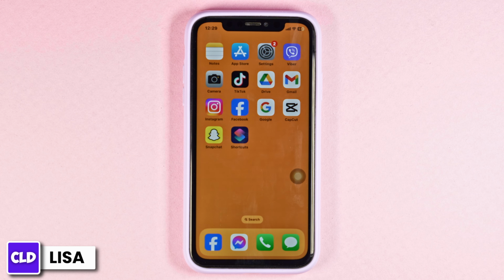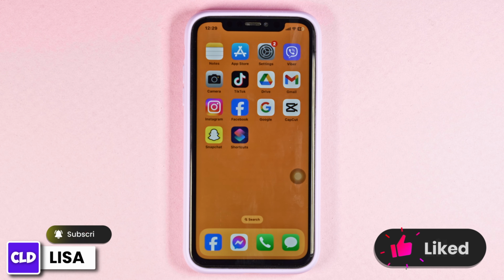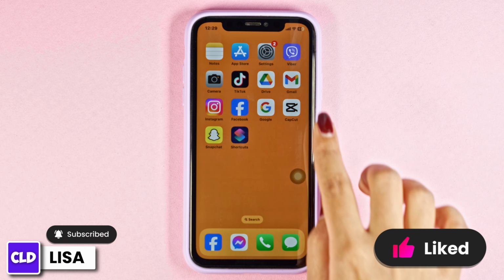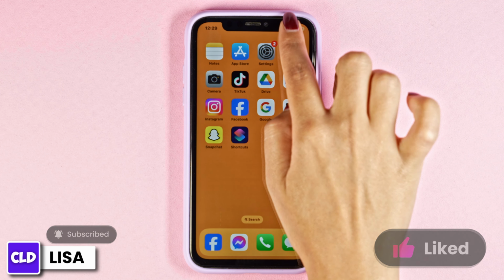How To Turn Off iPhone Blue Light?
Tutorial On How To Turn Off iPhone Blue Light 2024.

Welcome to Create Login And Delete! In this video, we'll guide you through the steps to turn off or filter out the blue light emitted by your iPhone screen in 2024, using the built-in settings to improve your night-time experience and reduce eye strain.

📝 **Topics Covered:**
1. **How To Turn Off iPhone Blue Light 2024**: Step-by-step instructions on adjusting your iPhone settings to reduce blue light exposure, especially useful for evening use.

2. **How to stop blue light on iPhone?**: Detailed guide on activating and customizing the Night Shift feature, which adjusts the colors of your display to the warmer end of the spectrum.

3. **How do I turn on the bluelight filter on my iPhone?**: Explaining how to enable and configure the Night Shift settings to effectively filter out blue light and protect your eyes.

0:00 - Introduction
0:05 - How To Turn Off iPhone Blue Light 2024
0:15 - How to stop blue light on iPhone?

💬 Have you used the Night Shift feature on your iPhone? How has it impacted your screen time experience, especially before bedtime? Share your experiences or ask questions in the comments section below!